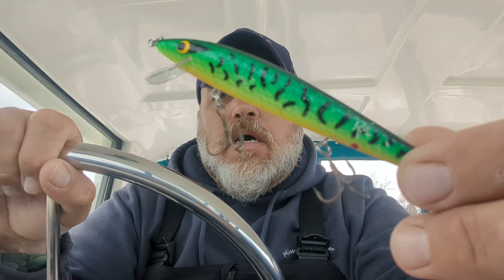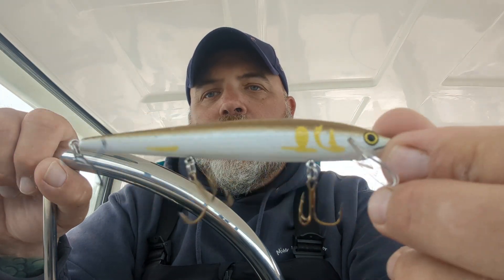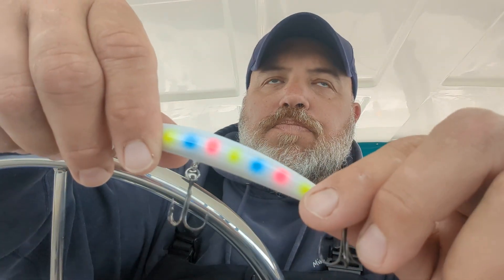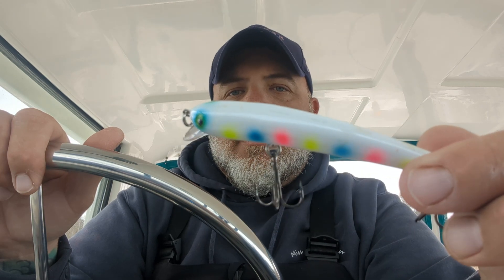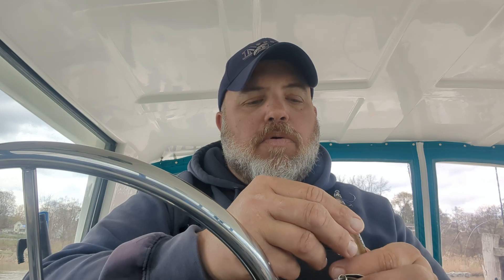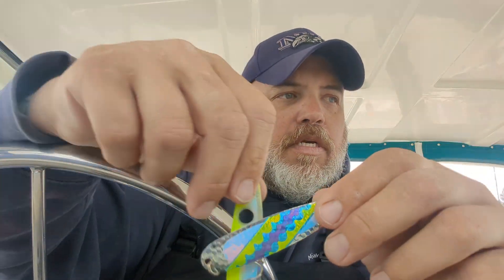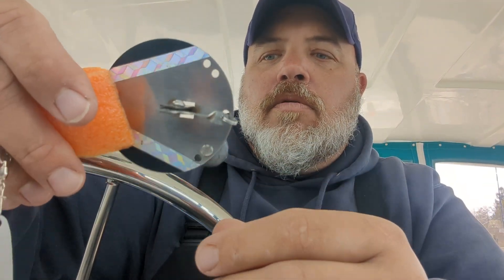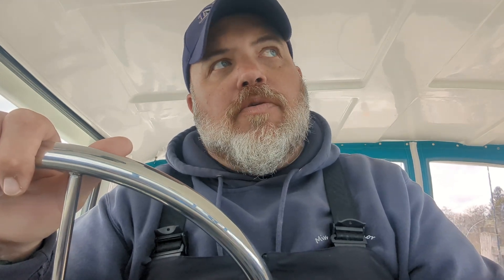Sunday April 21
Rochester Report